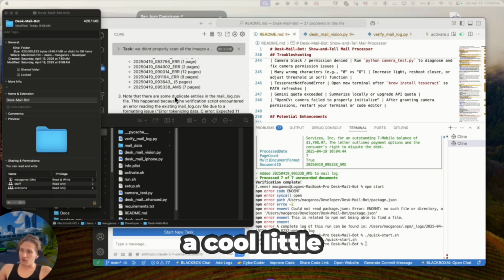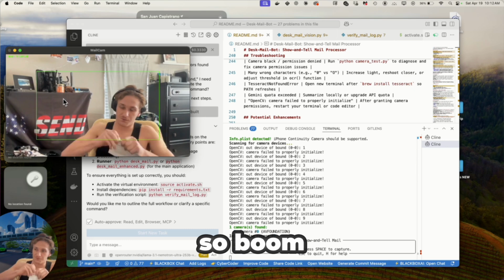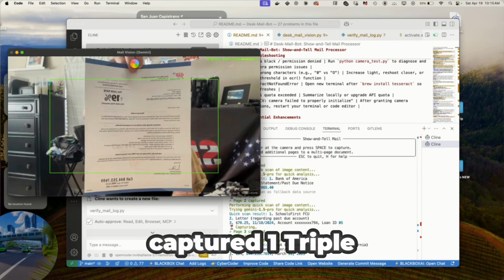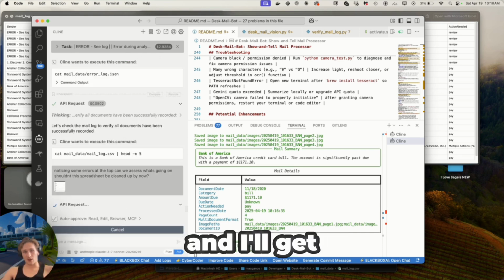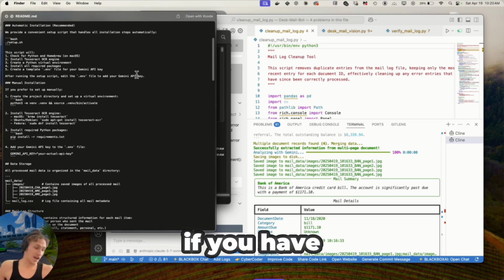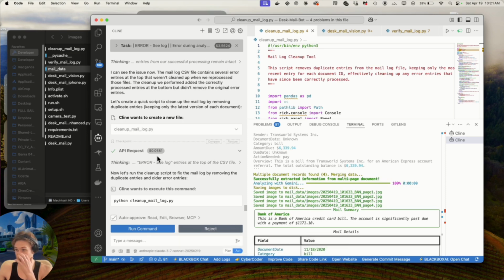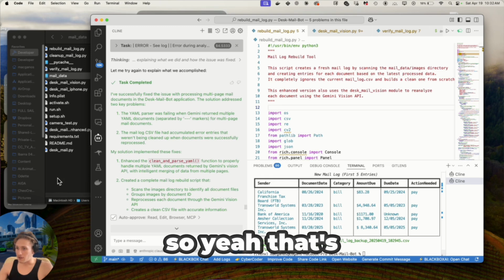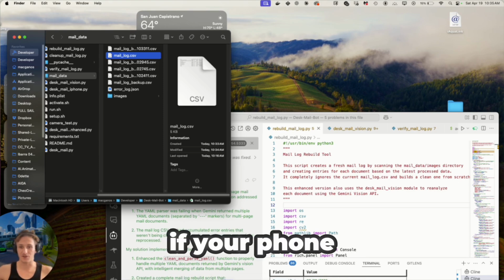I Built a Snail Mail Killer with Gemini Vision (Open Source Tool Walkthrough)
After a year of vibe coding, false starts, and way-too-big ideas (RoboBookie, restaurant AI, I’m looking at you 👀), I finally made something small, useful, and working.
Screw-Snail-Mail is my first open source AI tool — a simple Python script that lets you scan and OCR your physical mail in seconds.
All you need is a Mac, your phone camera, and a giant pile of ignored envelopes.
It’s built with Gemini Vision, automates your desk clutter, and yes — it helped me process all my debt faster than ever before 😂
👉 Looking for feedback, contributors, and someone to confirm it actually works on their machine.